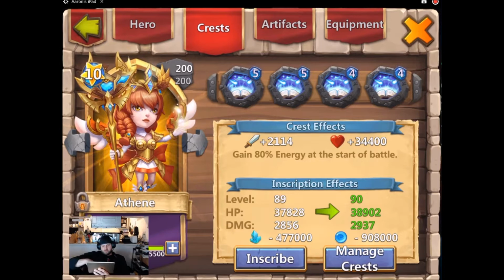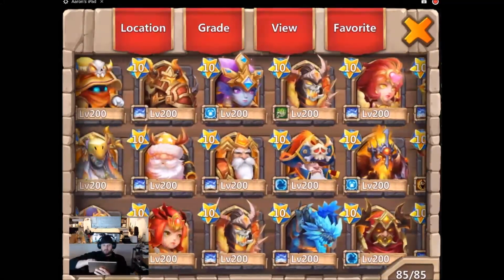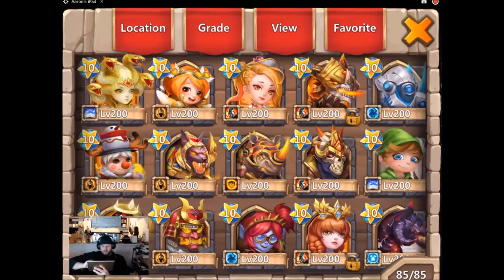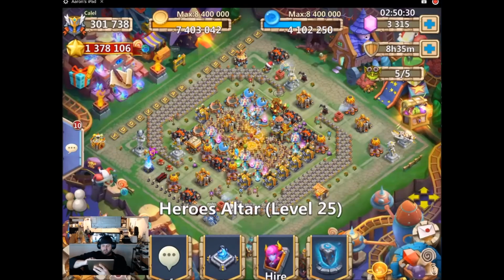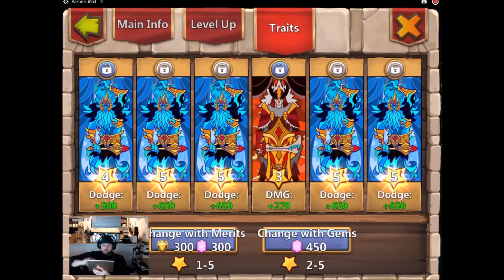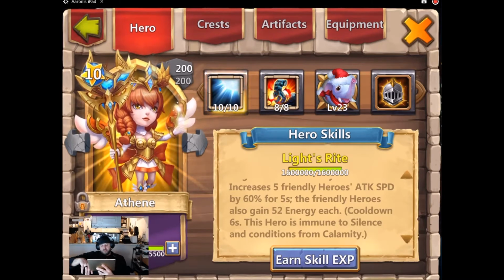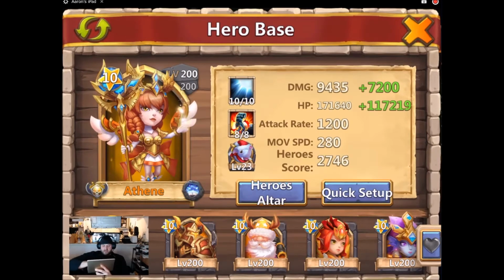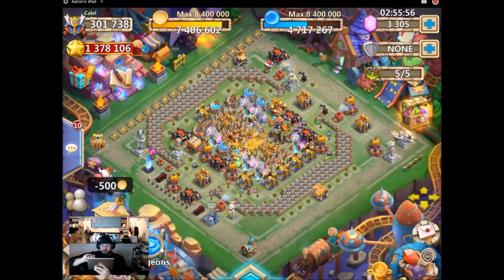New Heros Athene Game Play and Evaluation!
I got the new hero Athene on iOS yesterday and double evolved her then maxed out her skill. Check out this game play!